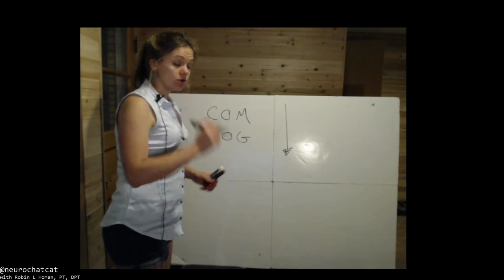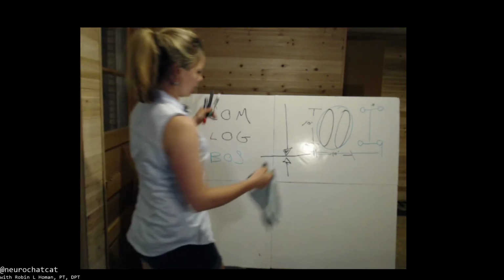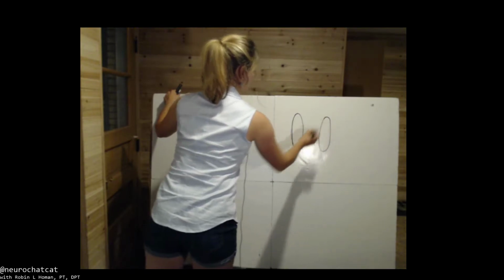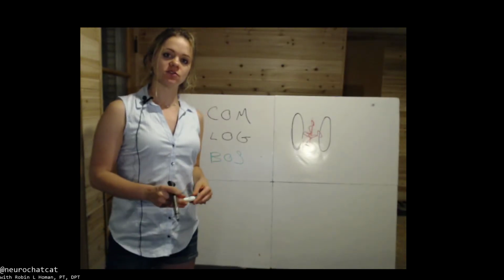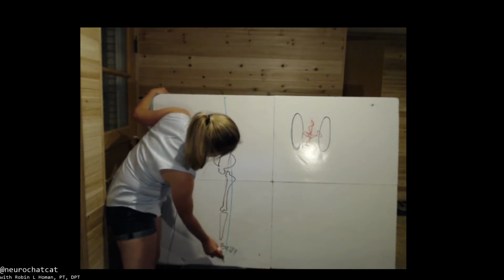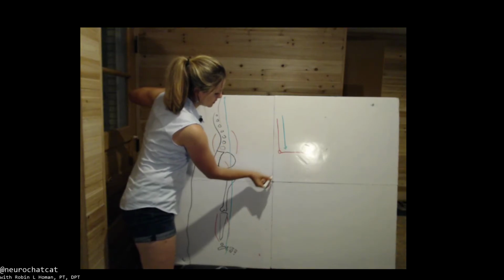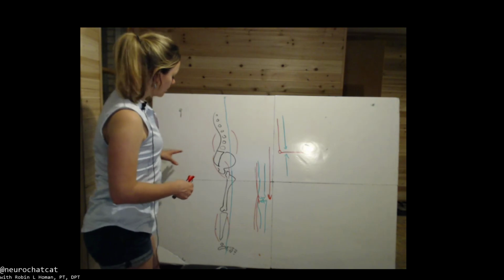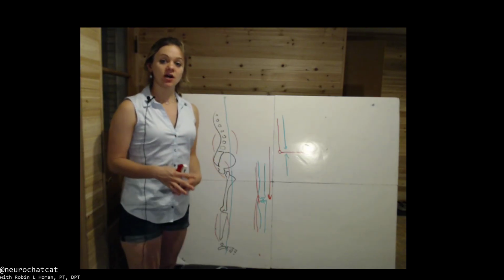Efferent control in static stance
Review of motor efferent control of posture in static/quiet stance